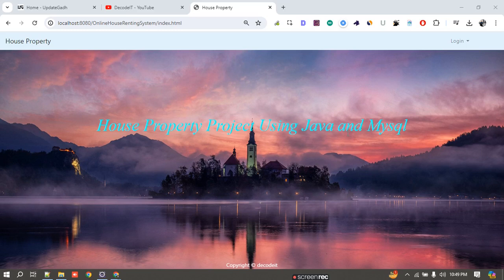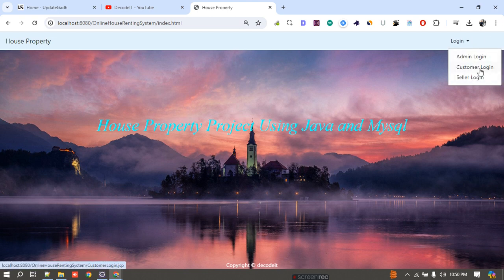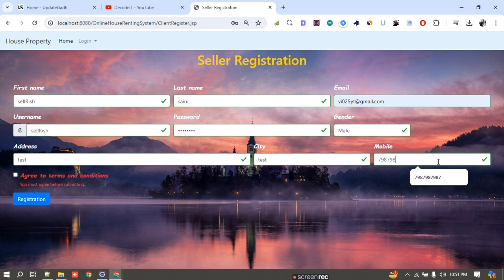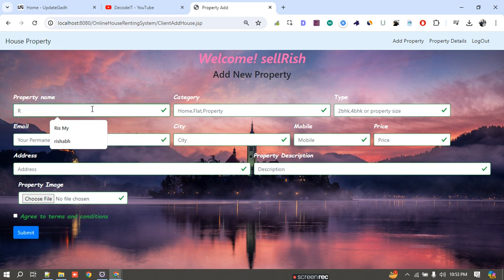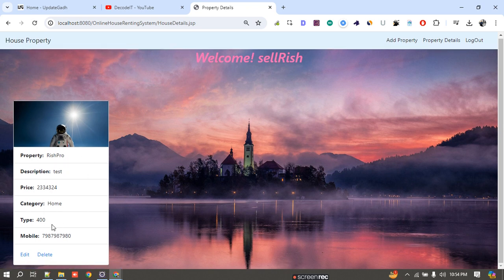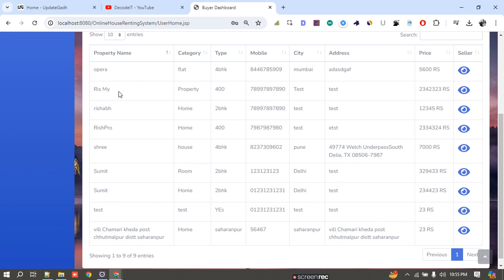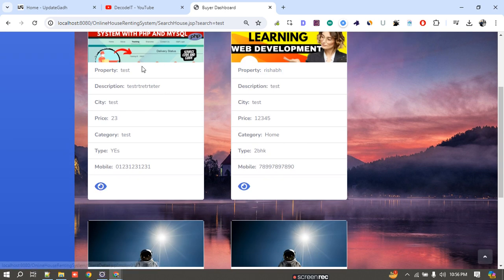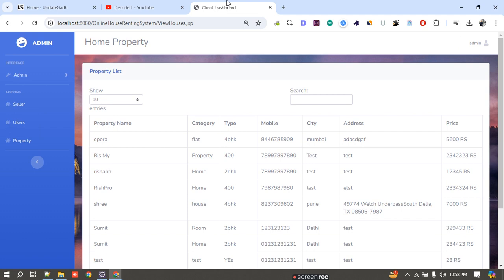Real Estate Management System Using Java ,JSP, Servlet, J2EE, MYSQL || @Decodeit2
Welcome, In this video  Real Estate Management System Using Java ! This project is a web application designed to Property Booking operations. Users can book Property, view booking Property, while admins have additional privileges such as creating and deleting routes, and approving bookings.

Real Estate Management System Using Java (JSP, Servlet, J2EE, MYSQL)
Technologies Used:
- Java: Full-stack Java, JSP & Servlet, JDK 8 recommended.
- MySQL: Database management system.
- Bootstrap: Enhances frontend design.
- JavaScript: Enhances user interaction.
- HTML/CSS: Structure and styling languages.
- Eclipse IDE: Java EE development environment.
Other  Project Videos:
🔗 Resources & Links:
📥 SOURCE CODE:

📺 Check Out Other Projects:
Tags Used in the Video :
Real Estate Management System Project
Real Estate Management System Project in PHP